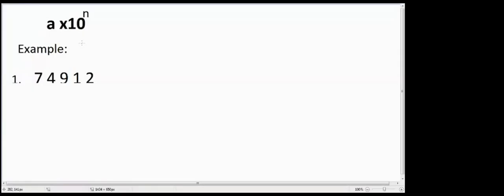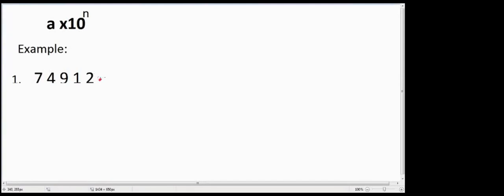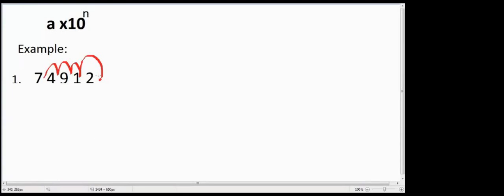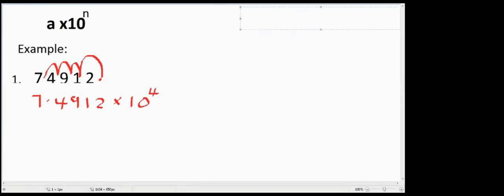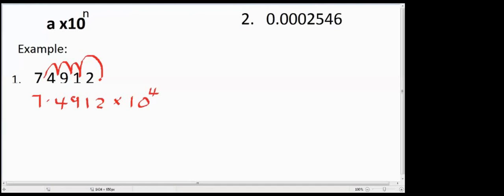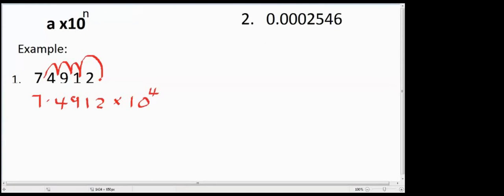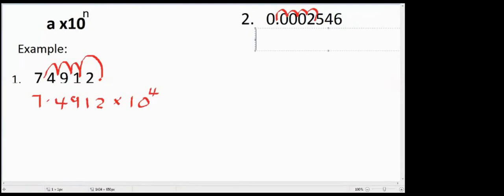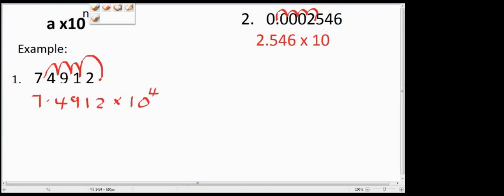Standard Form Part 1 CXC Maths| Learning with the Passleys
In this video I explained how to write numbers in Standard Form.